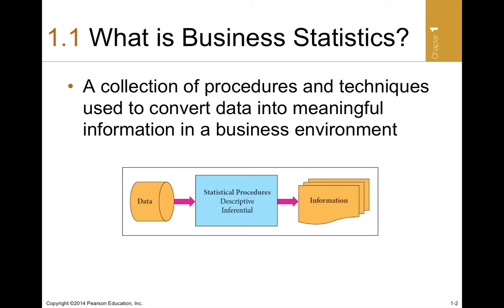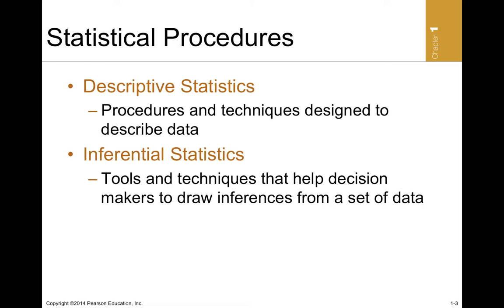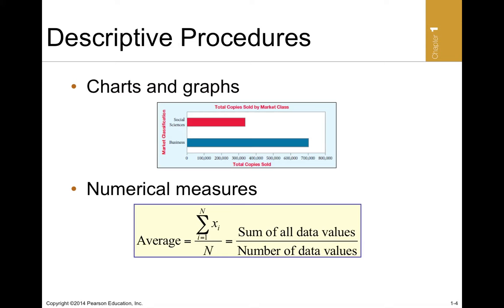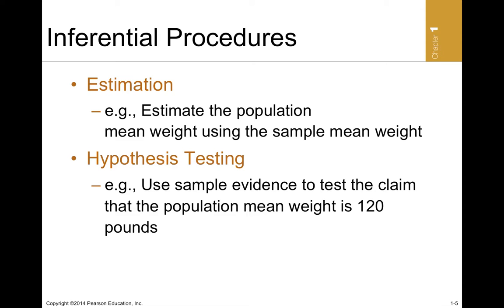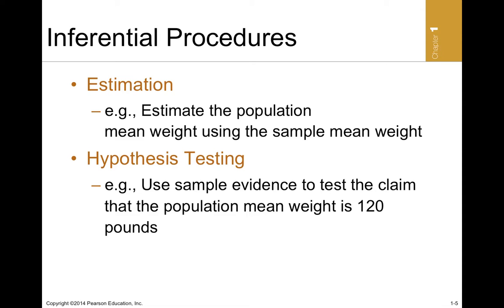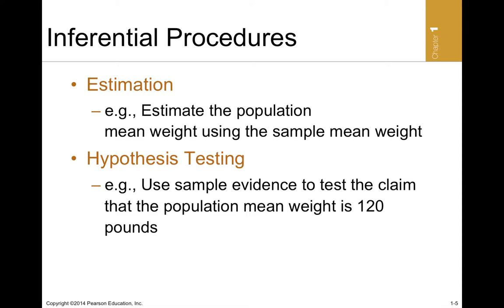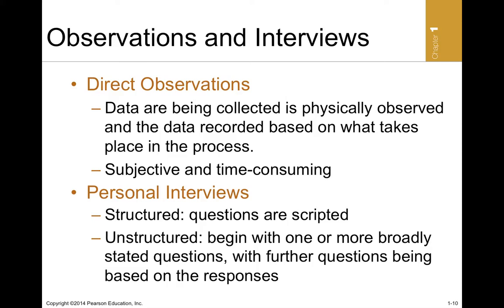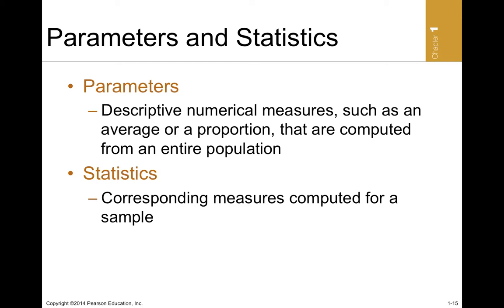Introduction to Statistics Chap 1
Summar lecture on an introduction to statistics.